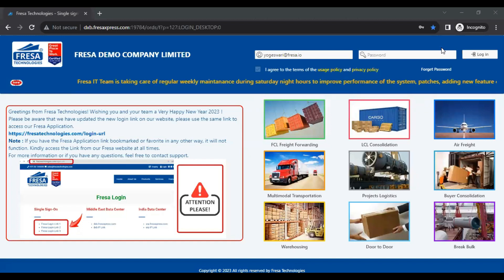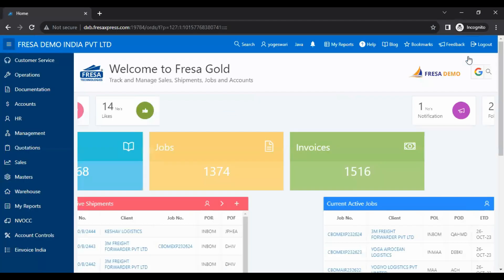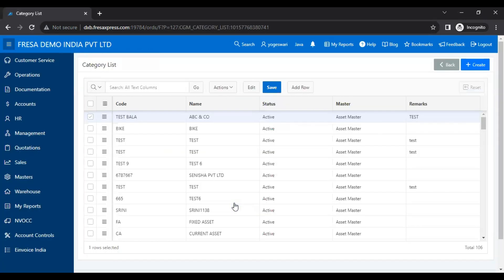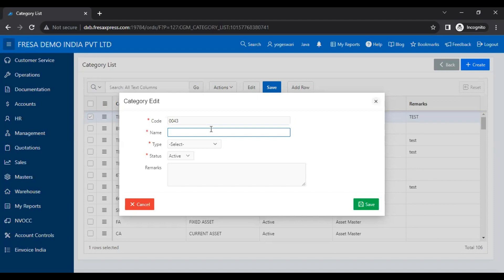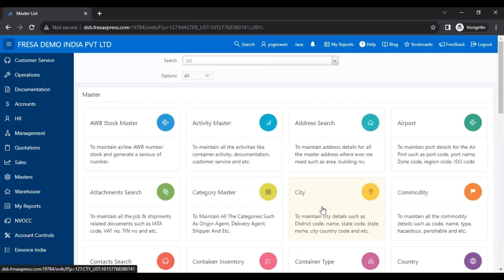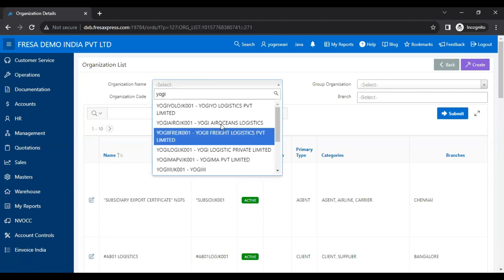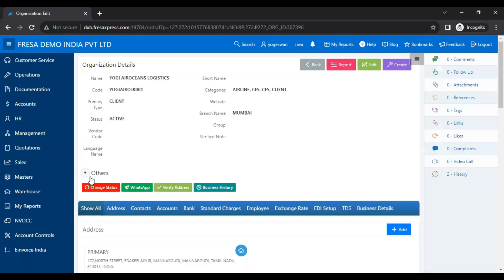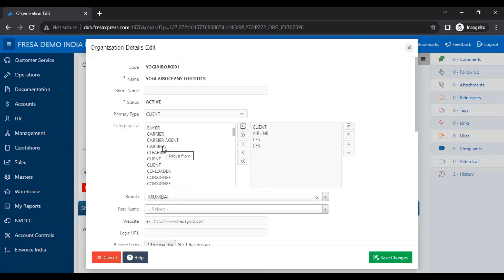Steps to Create a new Organization Category in Fresa Application